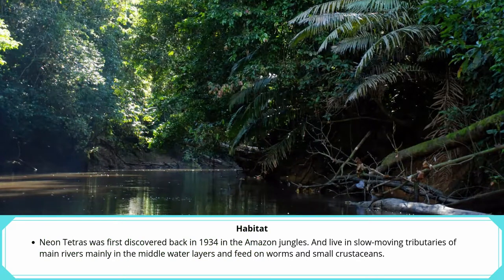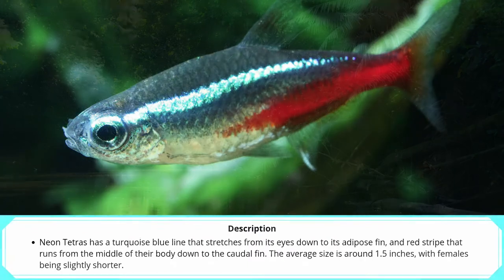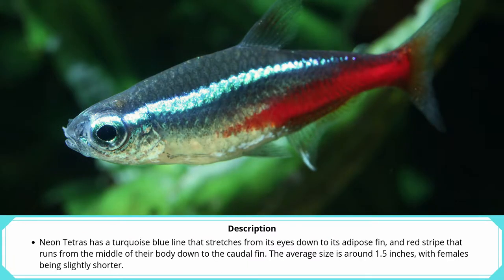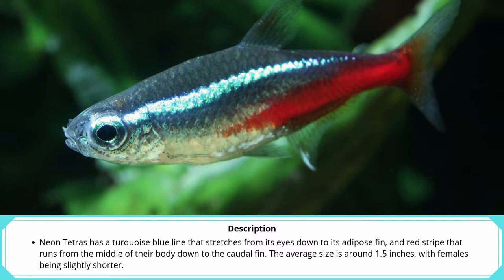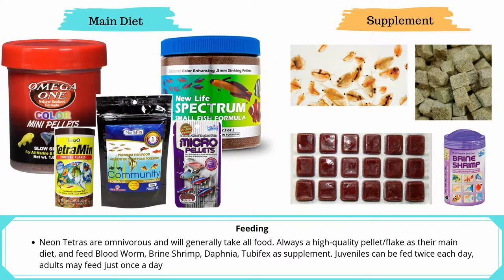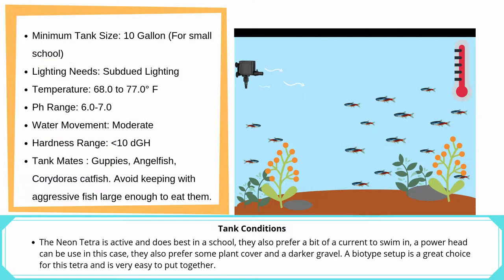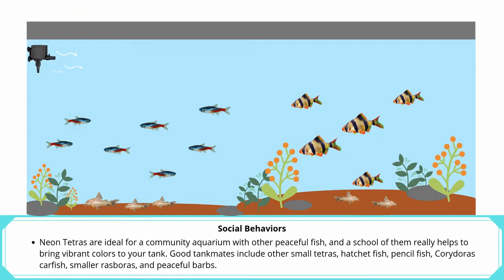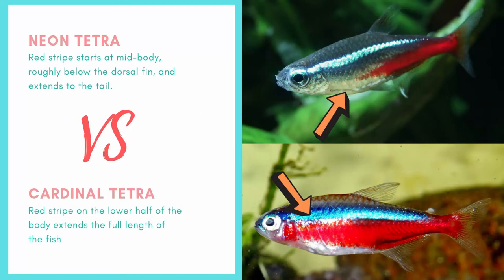How To Care For Neon Tetra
Neon Tetra Care And Information - How To Keep Neon Tetra Fish